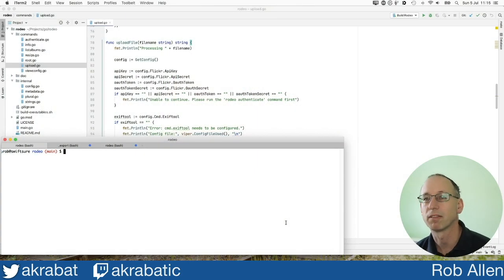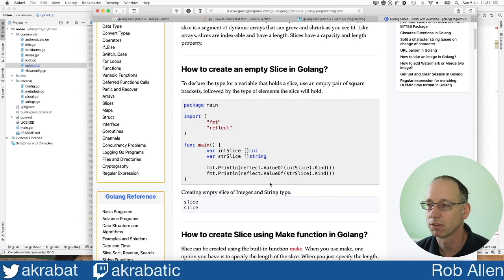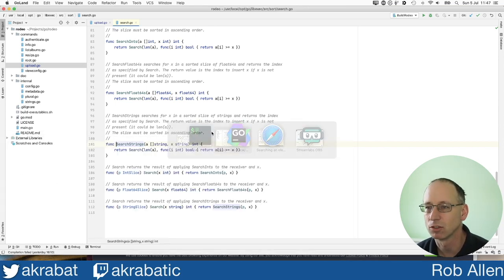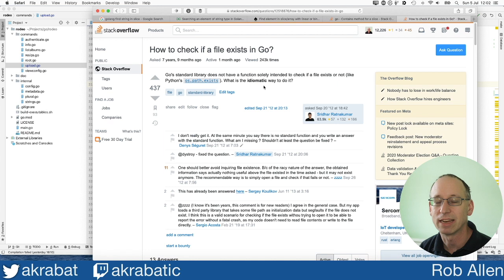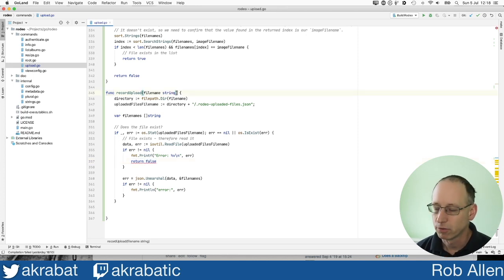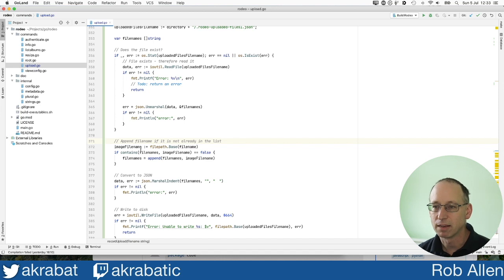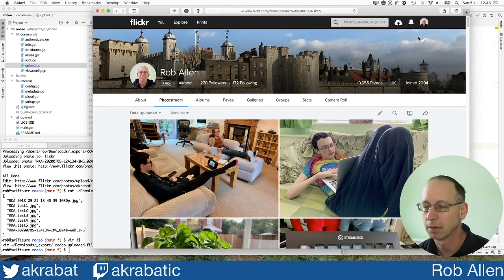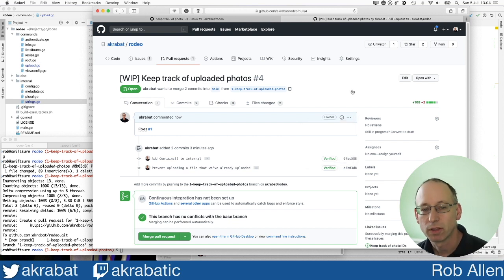Live coding in Go: Adding a new Rodeo feature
In this session on 5 July 2020, I start writing the feature that allows Rodeo to know if an image has already been uploaded to Flickr.